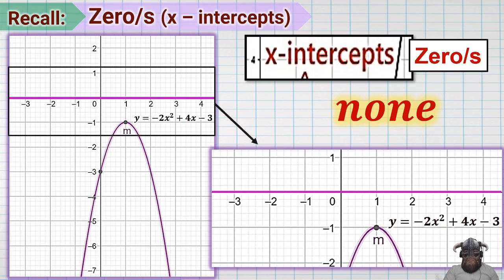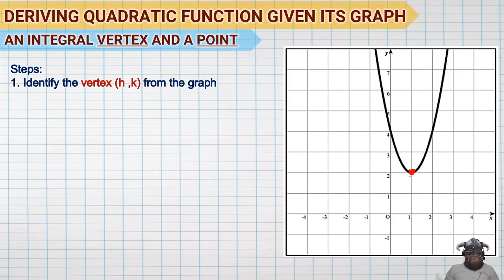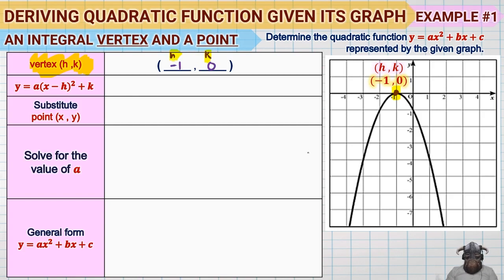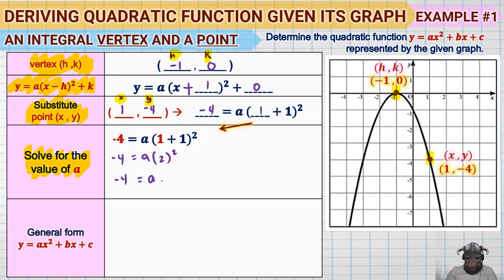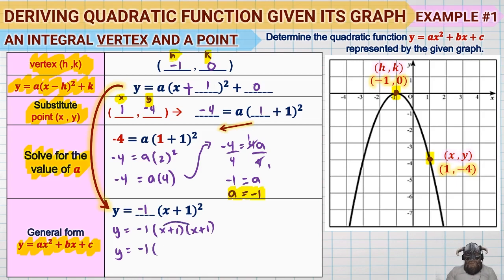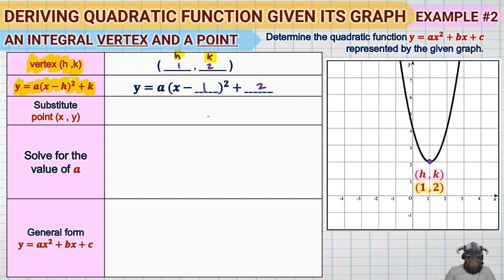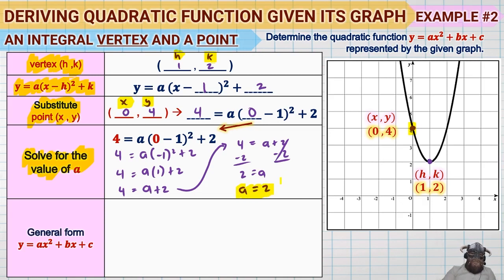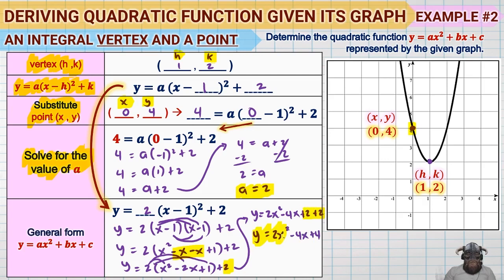Deriving Quad. Function given its vertex and a point of the graph